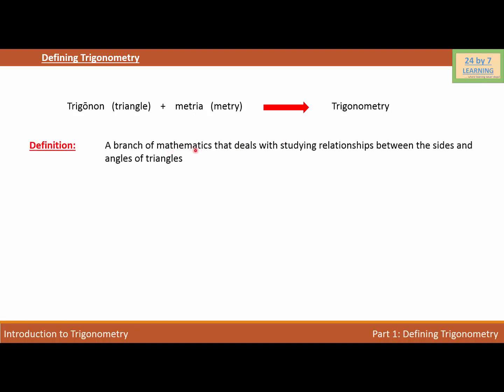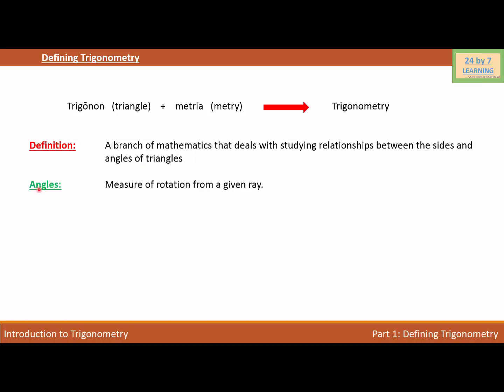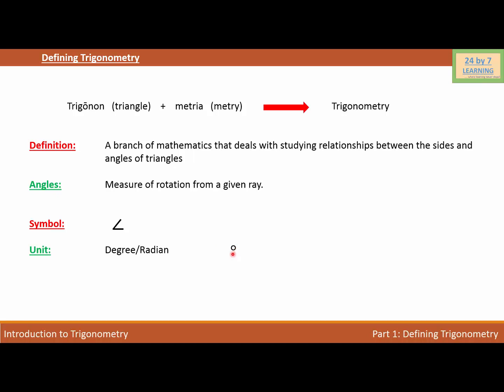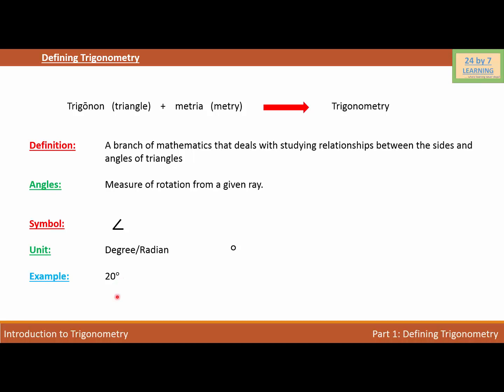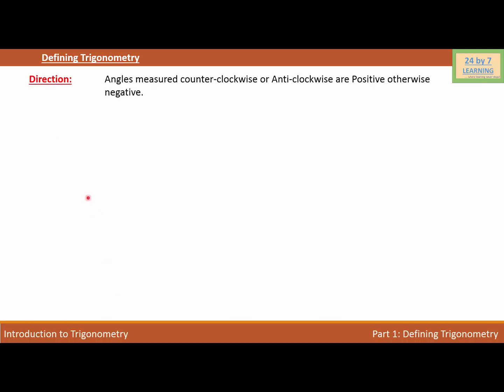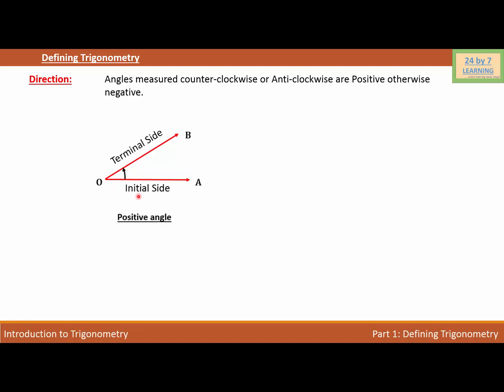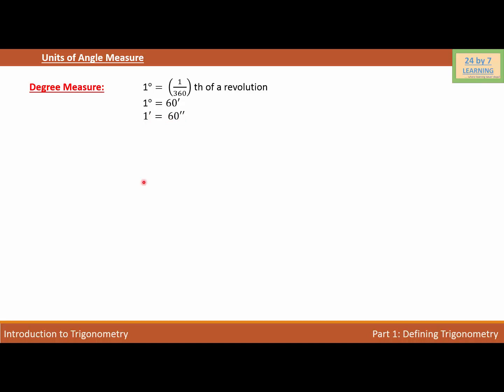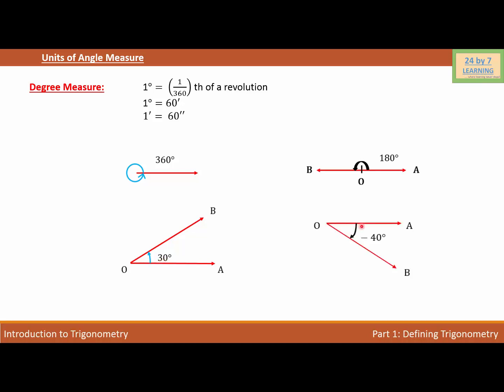Defining Trigonometry I Trigonometry I Grade 12 I Math I 24by7learning.com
We provide the free learning opportunities for everyone around the world. for more videos, practice problems, solutions and many more features.